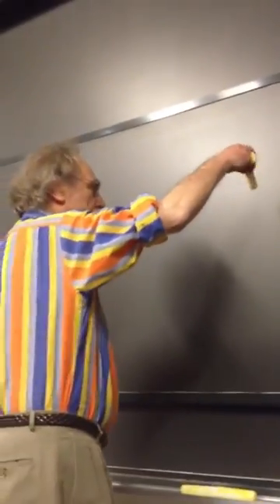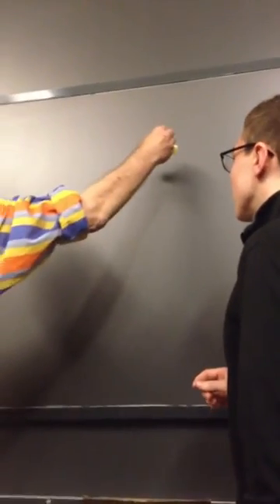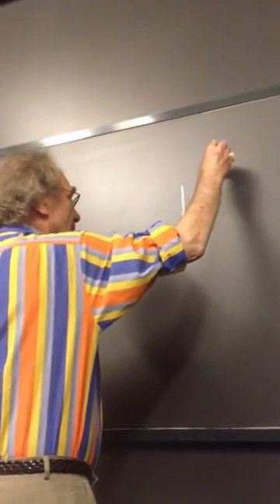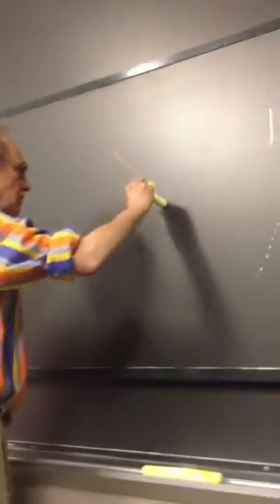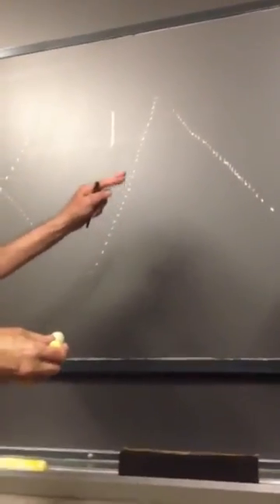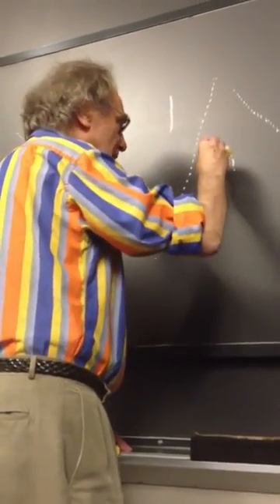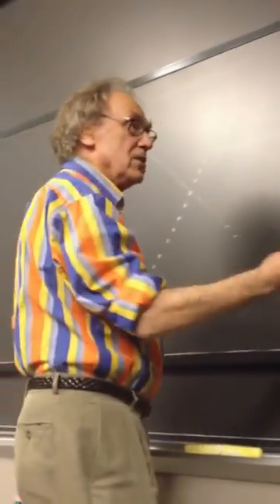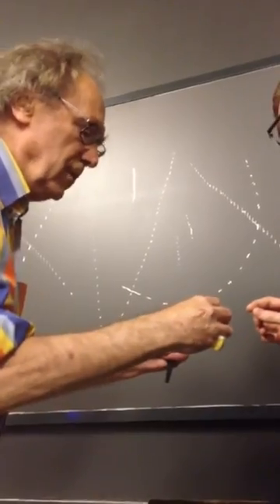Walter Lewin Physics Wallah | Walter Lewin dotted lines | HC VERMA | PWains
VIDEO CREDIT :- Prof Walter Lewin